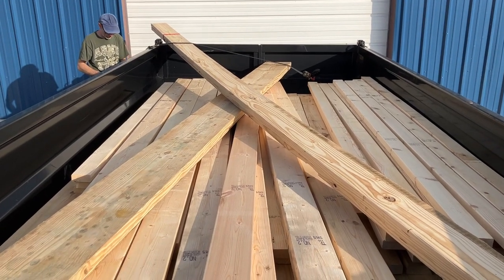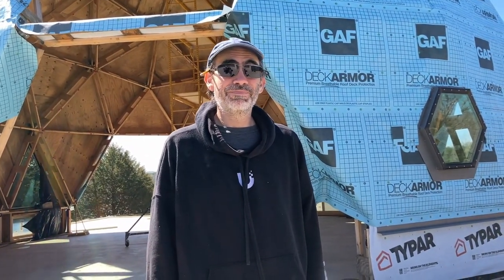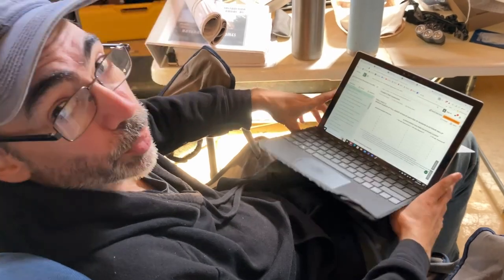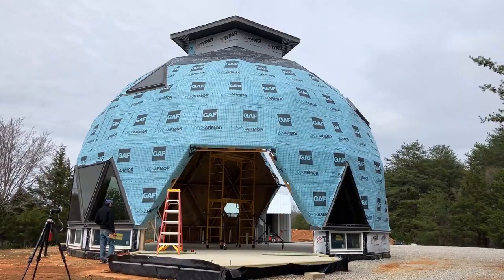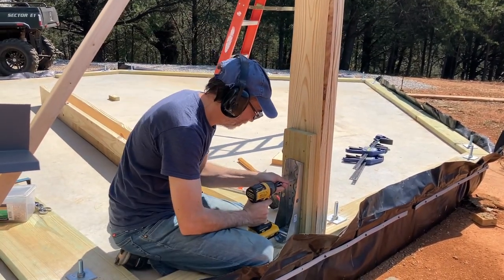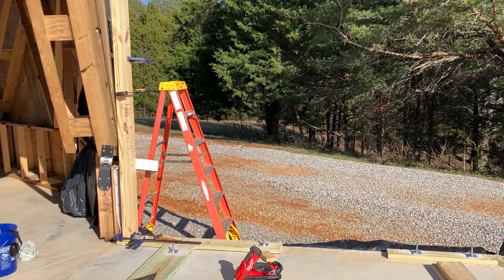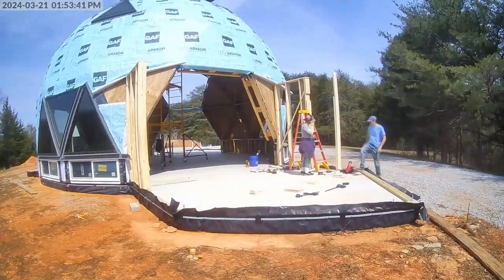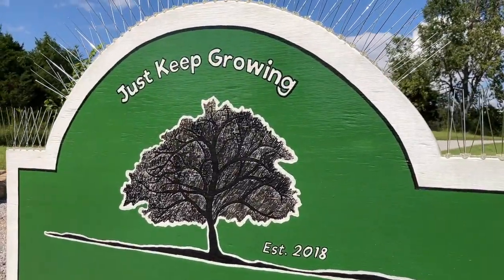Our Dome Build...Porch Framing Requires So Much Math!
Our DIY geodesic dome build continues!  We finally started framing the porch extension after many hours spent learning about studs, spacing, roof angles, and the International Residential Building Code.  Framing a porch takes a lot more than just putting up some studs and calling it good!